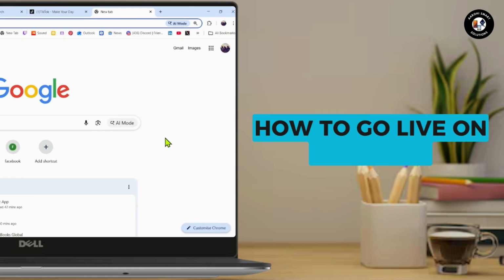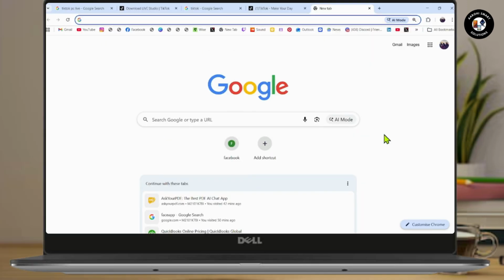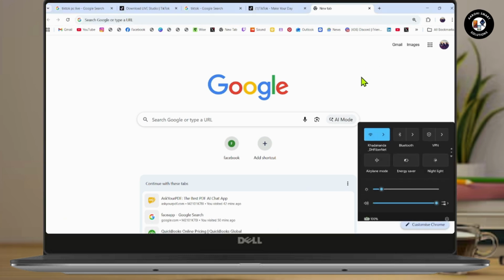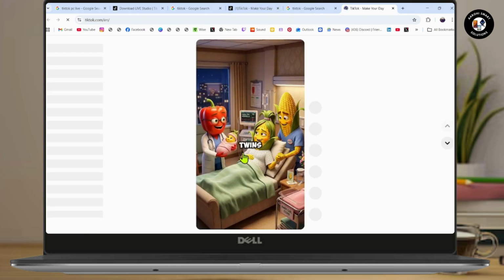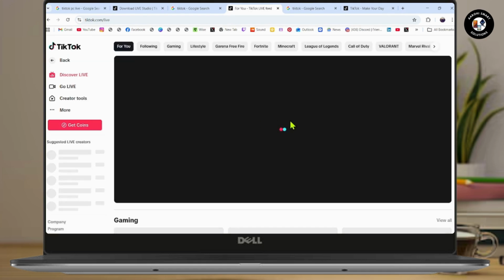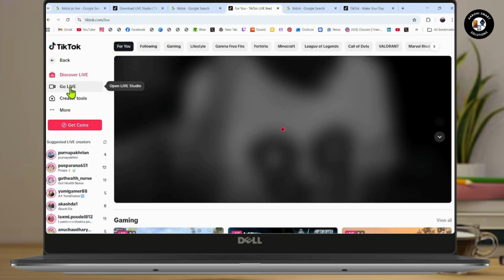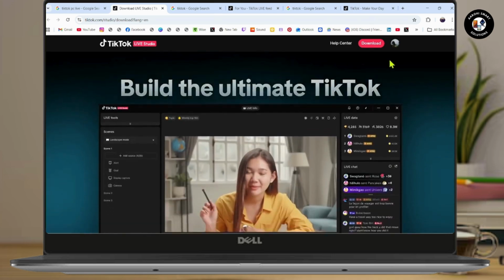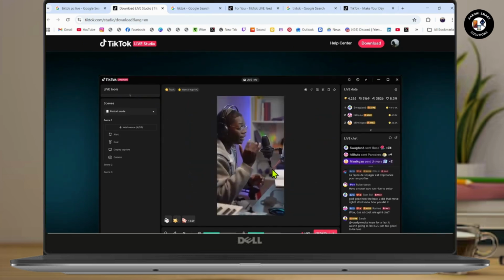How to Go Live On TikTok PC (2026)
How to Go Live On TikTok PC

Learn how to start a live stream on TikTok from your Windows PC with this easy step-by-step tutorial. In this video, you'll see how to access TikTok on your computer, navigate to the LIVE section, check your live-streaming options, and install TikTok LIVE Studio for PC broadcasting. The guide also explains that live-streaming availability depends on account eligibility requirements and that some features may vary by region and account status. Follow these simple setup steps carefully to begin streaming from your PC using TikTok’s official tools.

how to live on tiktok, how can go live on tiktok pc, how do you go live on tiktok pc, how can i go live on pc, how to stream on tiktok, how to stream games on tiktok on pc, tiktok tutorial, tiktok live pc, tiktok live stream key